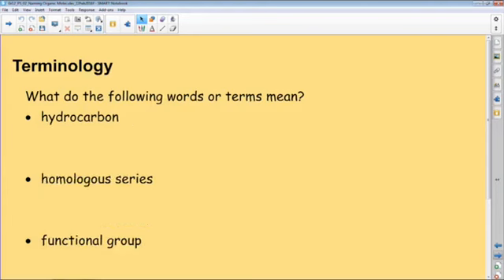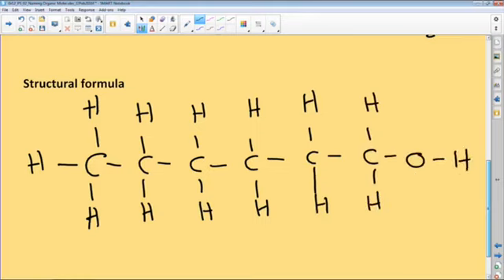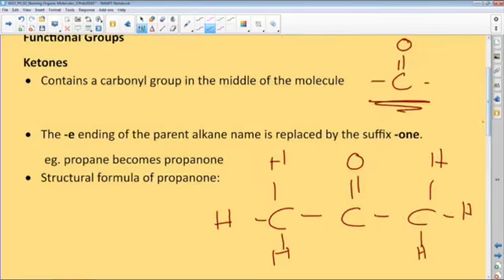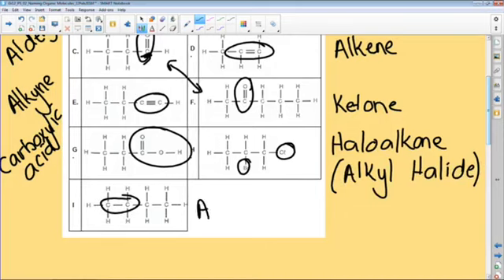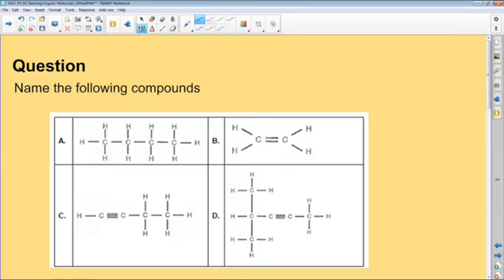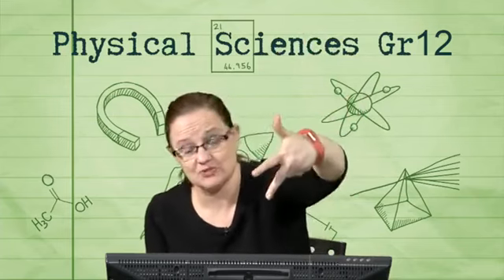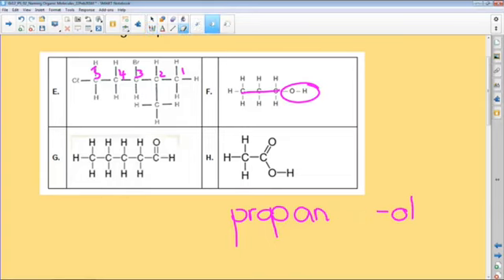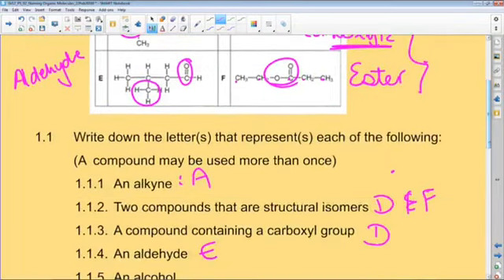1161 Gr12 PS Naming Organic Molecules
1161 Gr12 PS lesson: Naming organic molecules